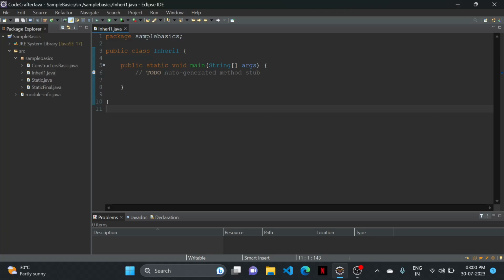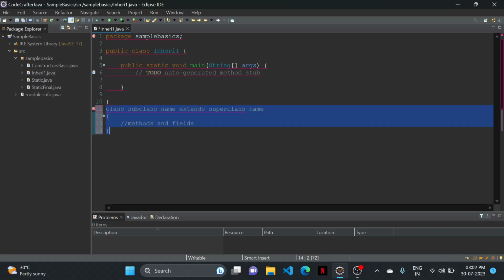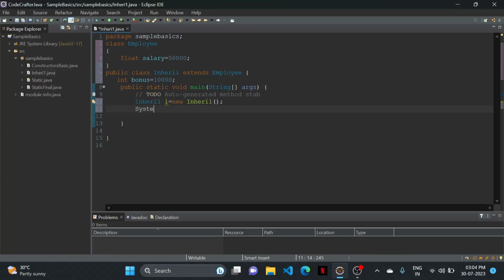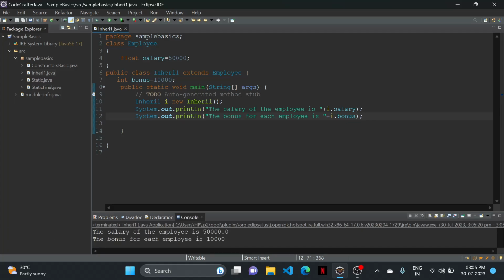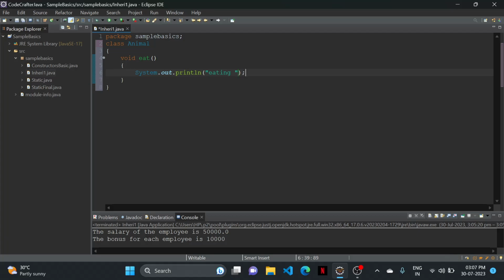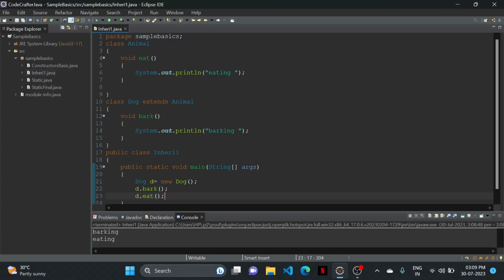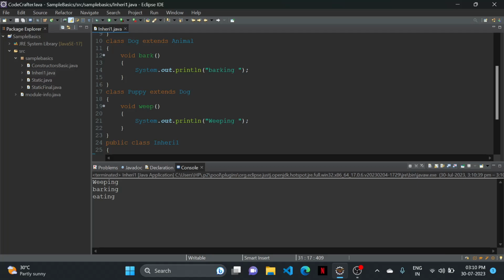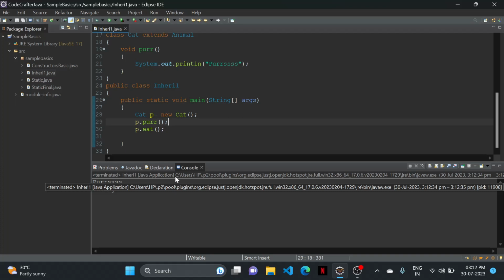What is Inheritance in Java